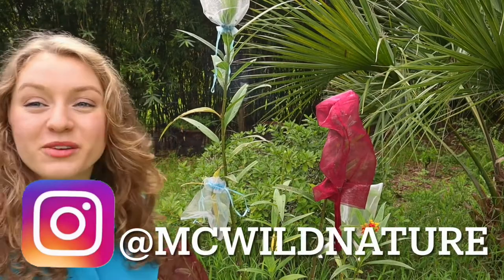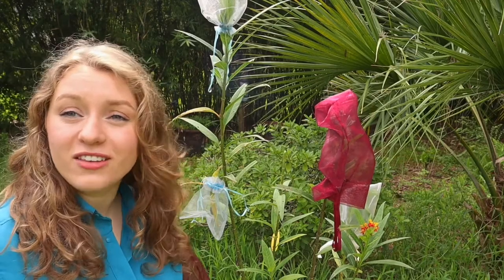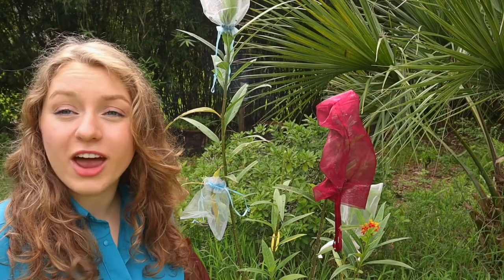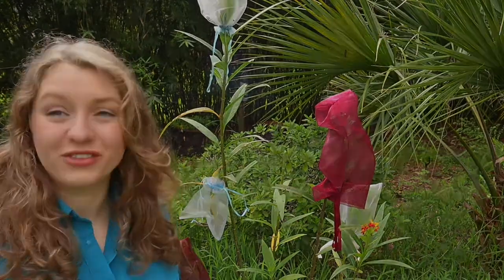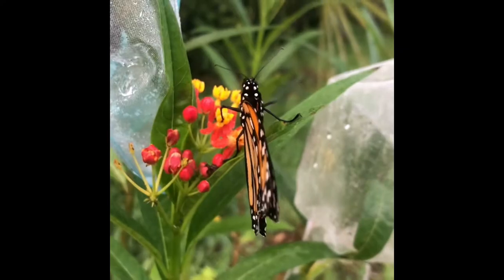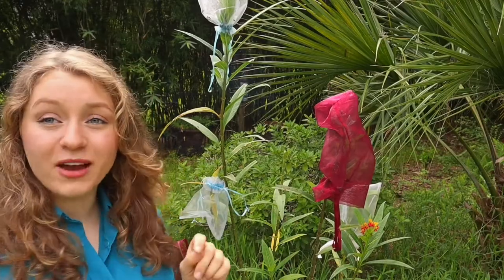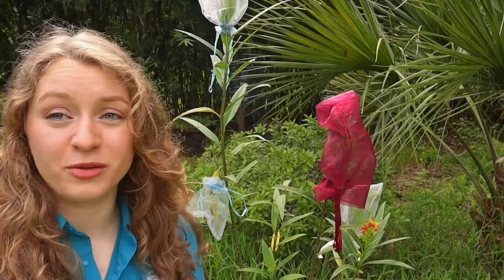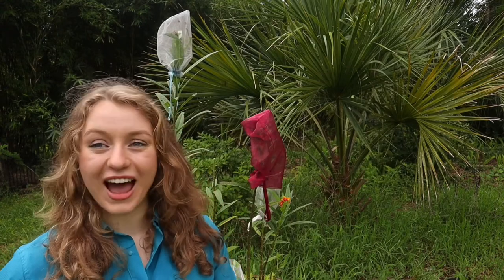Raising caterpillars with mesh bags over the plant | monarch caterpillars!! | Wild Wednesday!!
I have had a lot of success in raising butterflies with this method, so I wanted to share why it looks so silly. My last video was on the life cycle of the monarch butterfly, so make sure to check that out as well if you’re interested in learning more about these insects:)

This short video will explain why the bags are needed and show more footage of the caterpillars currently on my plant.
Enjoy the video and stay wild!!